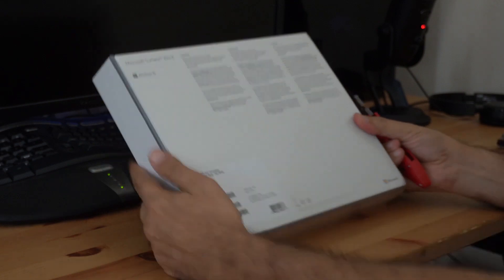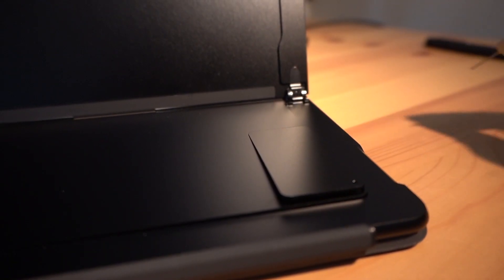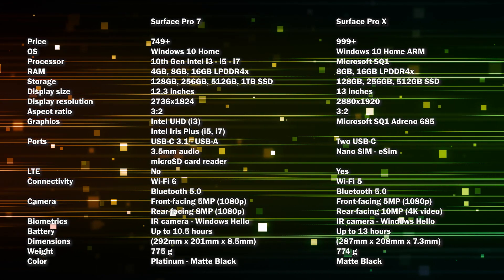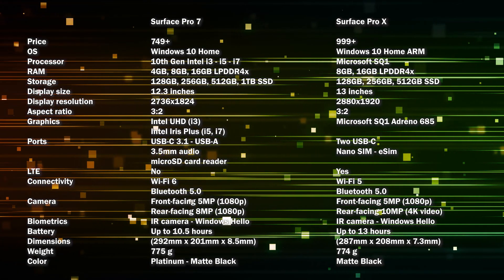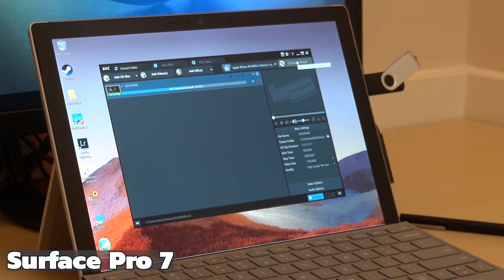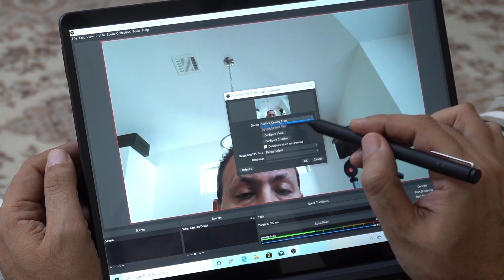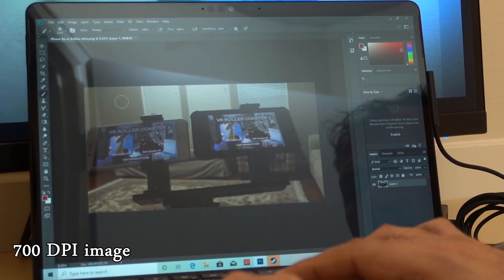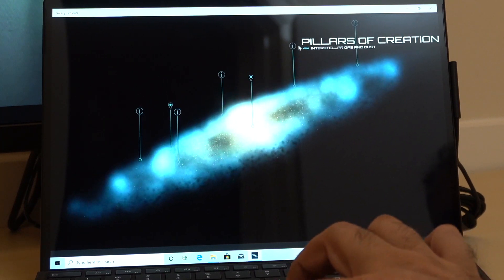Surface Pro X Full Review App Test and Benchmarks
Compared to Surface Pro 7 and Surface Pro 6
Testing some Adobe, Microsoft and some other Apps.

AR | VR & Tech